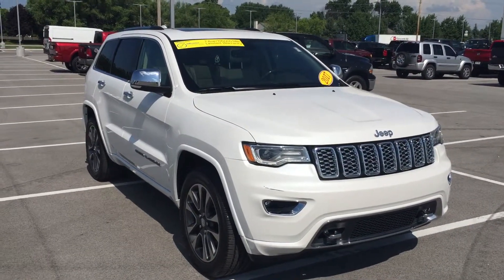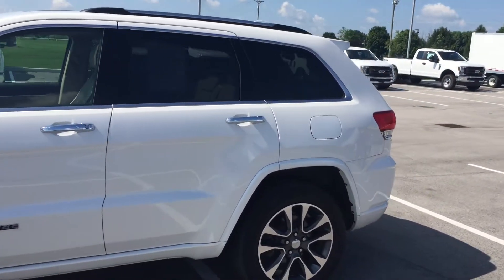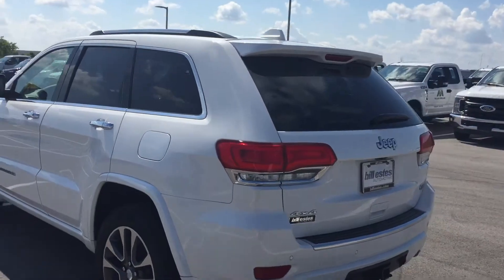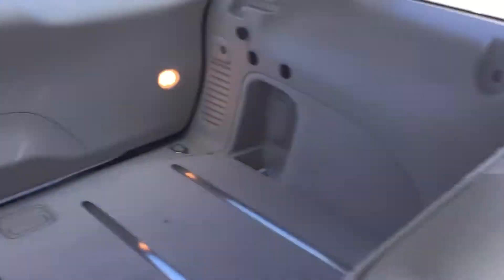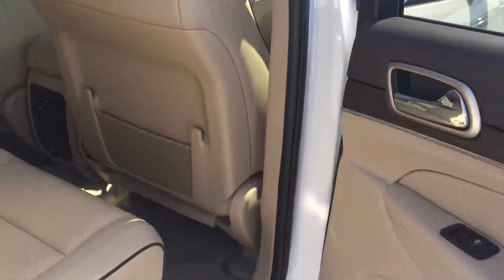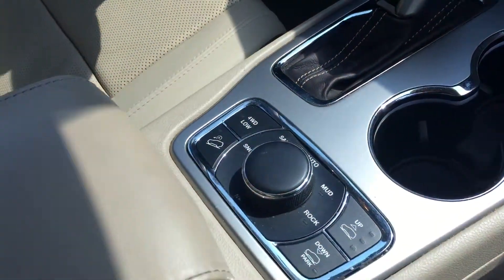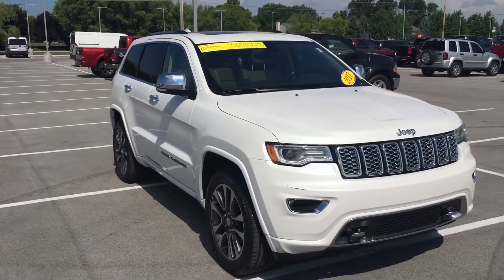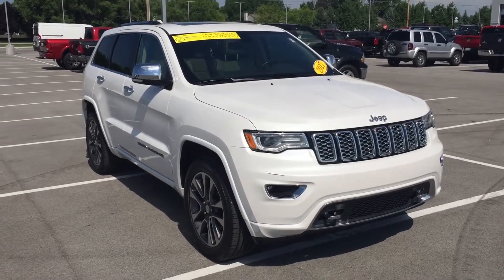2017 Jeep Grand Cherokee Overland Bill Estes Chrysler Dodge Jeep RAM Brownsburg Indianapolis Indiana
2017 trade in 35k miles!